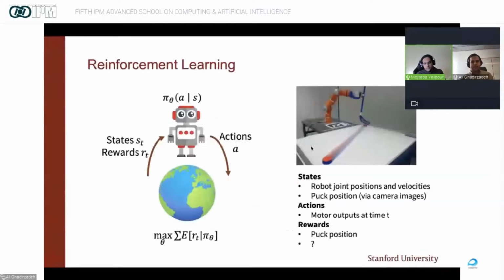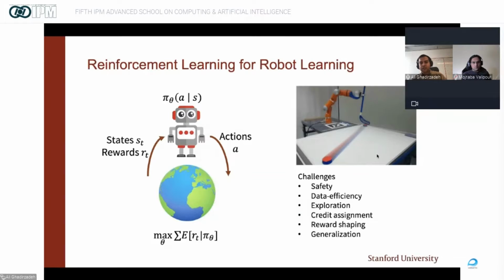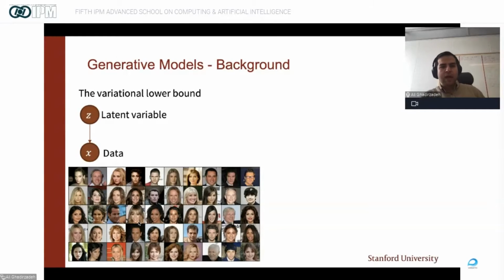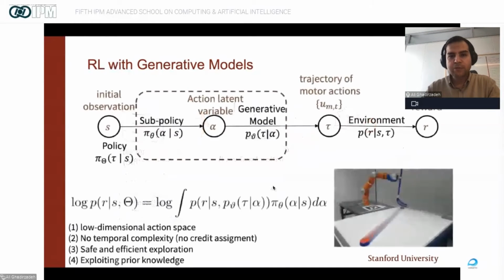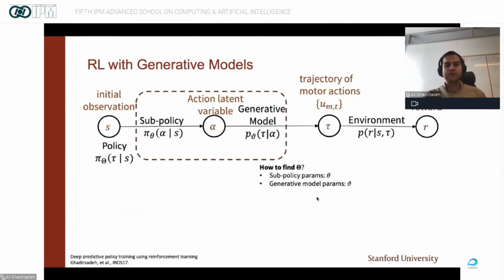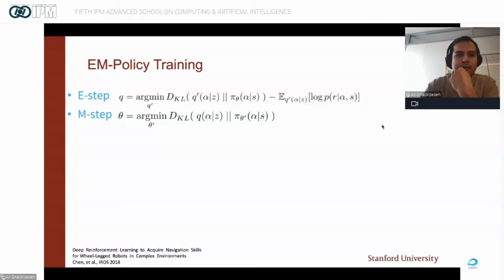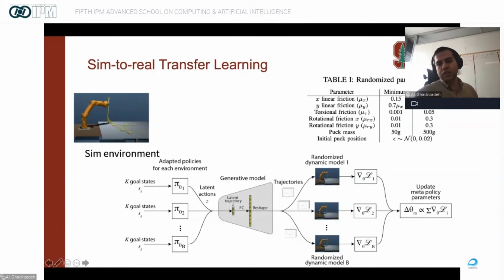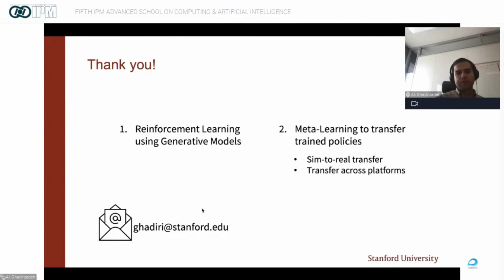ASoC 2021: Towards data efficient deep reinforcement learning for robotics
ASoC 2021- Fifth IPM Advanced School on Computing & Artificial Intelligence

Title: Towards data efficient deep reinforcement learning for robotics
Lecture: Hossein Mobahi